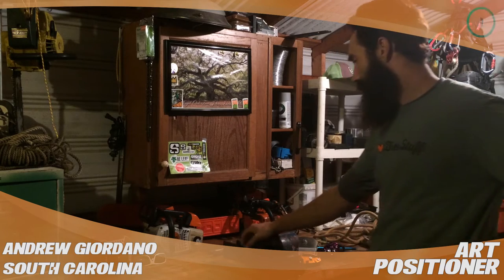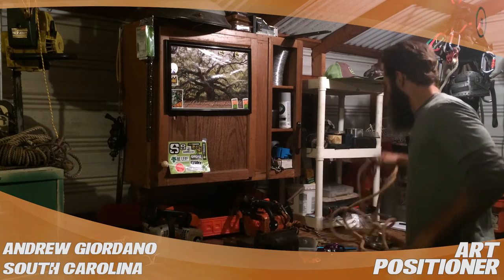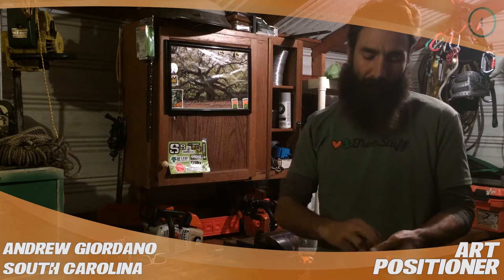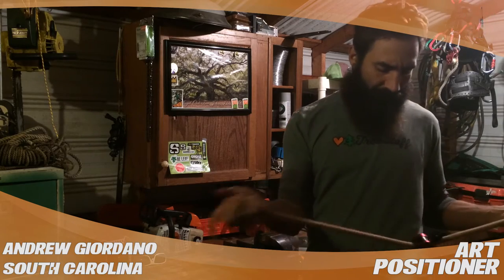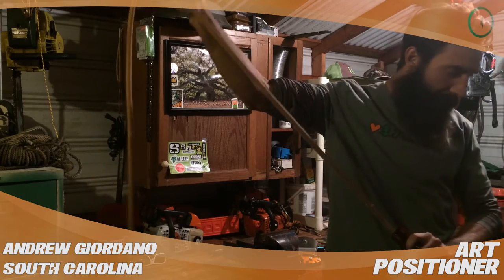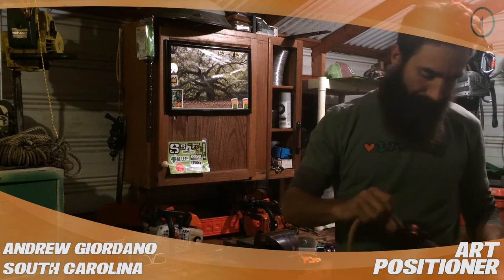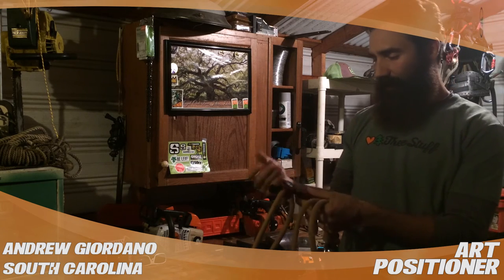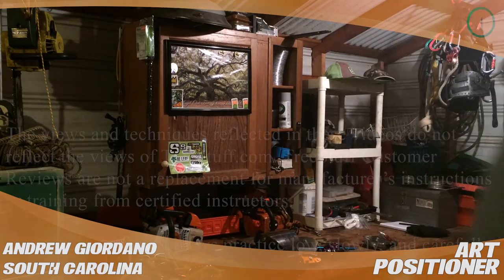ART Positioner: TreeStuff.com Customer Andrew Giordano's Review In The Field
South Carolina arborist Andrew Giordano gives us his Review In The Field for the ART Positioner.